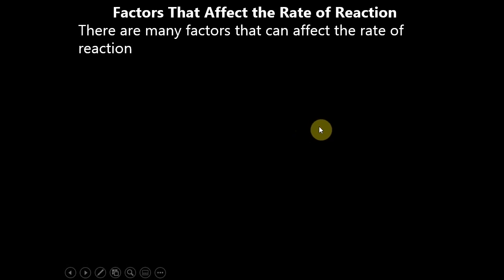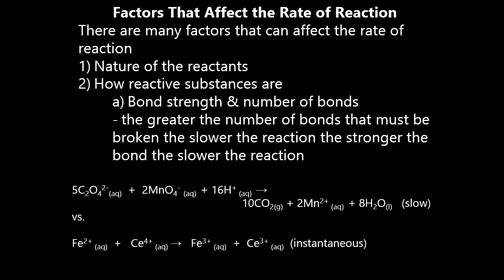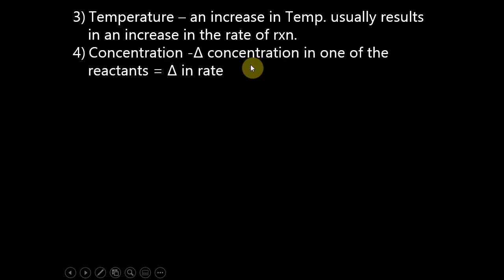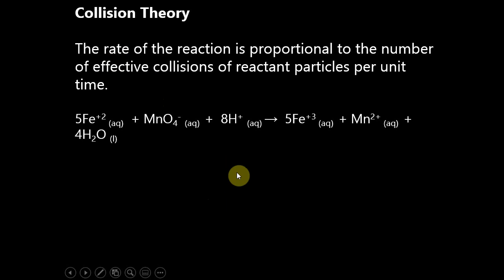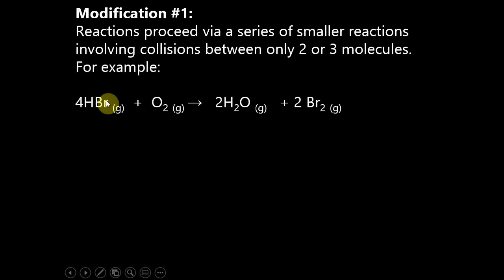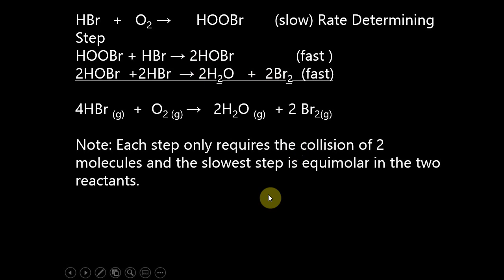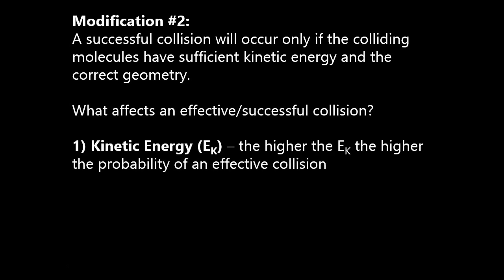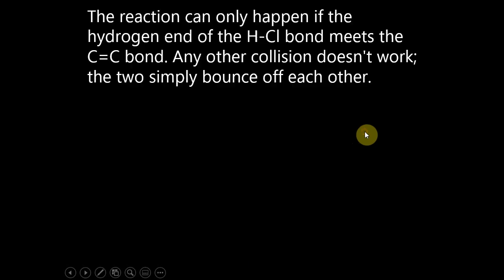4uchem Note 3.6 - Rates and Collision Theory